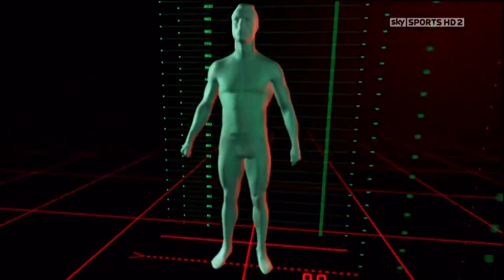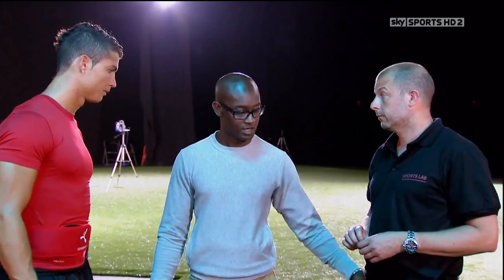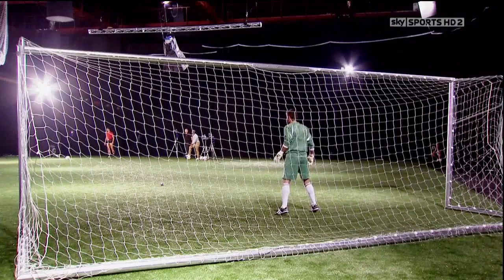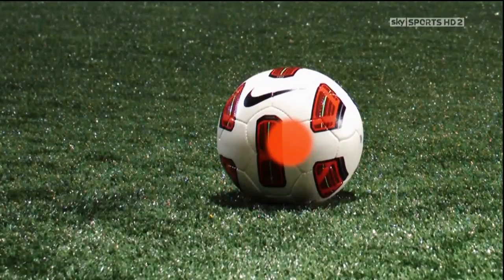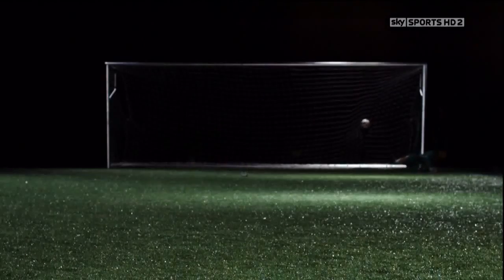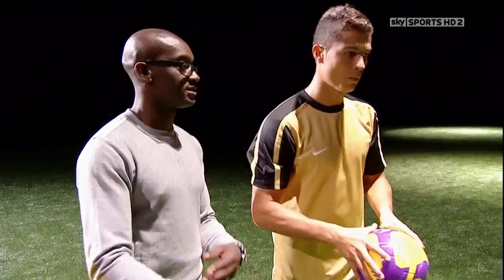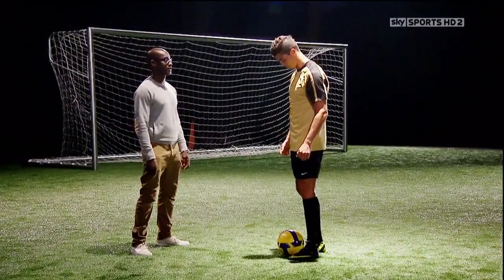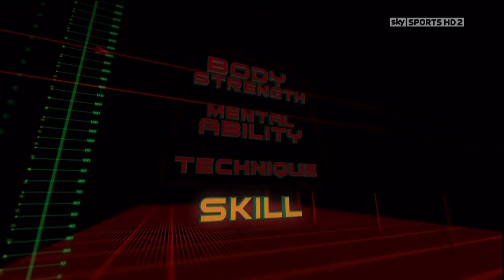Cristiano Ronaldo - Tested To The Limit |Part 3/4 - Technique| HD 720p